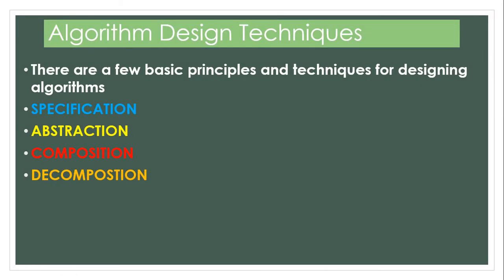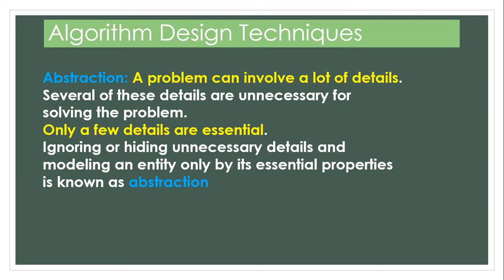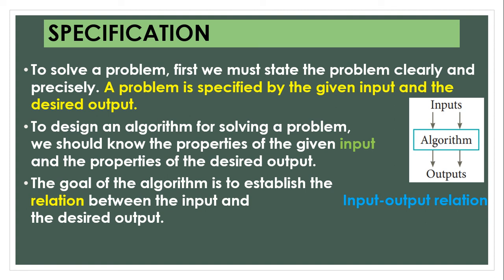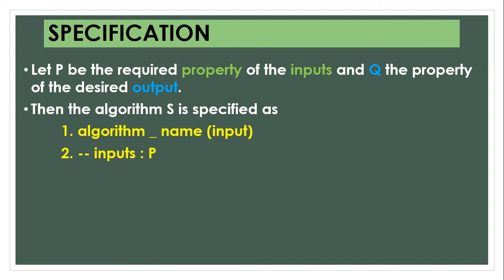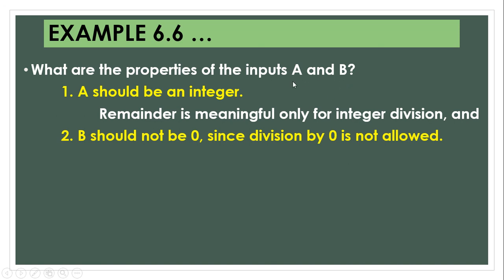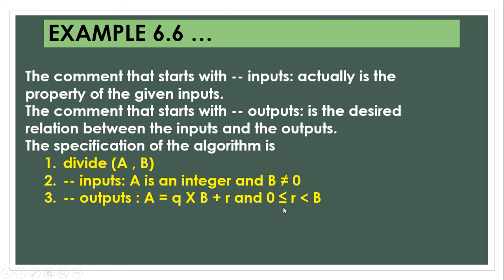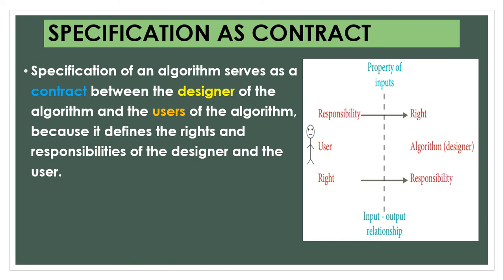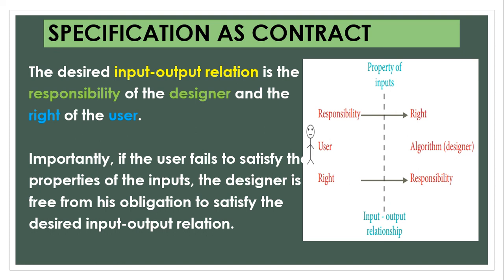11th CS - CHAPTER 6- SPECIFICATION AND ALGORITHM - PART 2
THIS VIDEO EXPLAINS ABOUT ALGORITHM TECHNIQUES AND HOW TO WRITE SPECIFICATION OF AN ALGORITHM